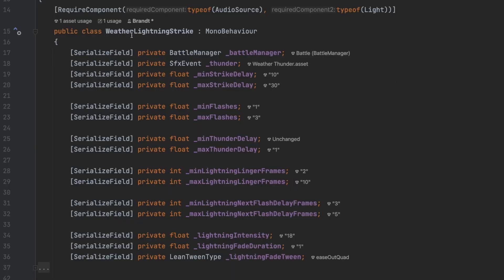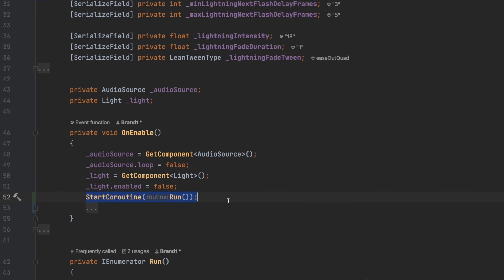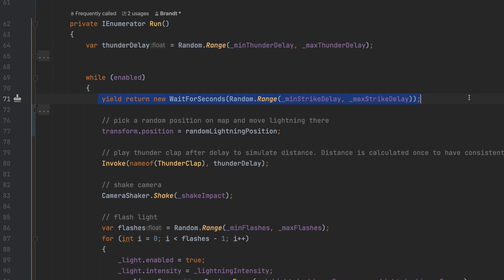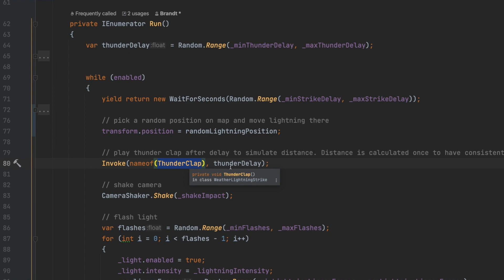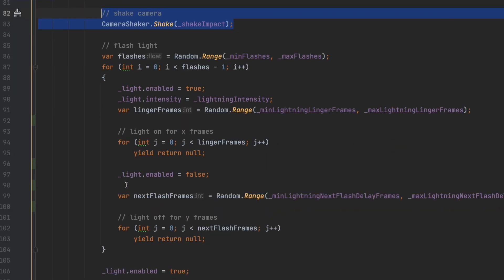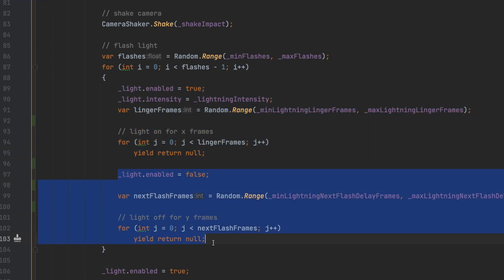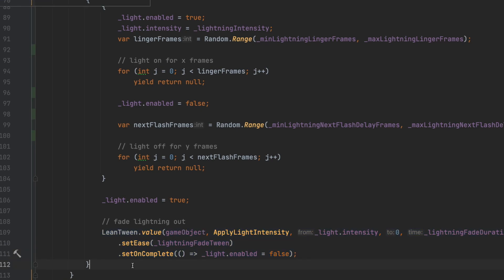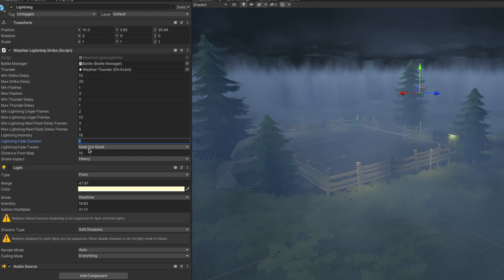Unity Lightning Flash Tutorial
A quick tutorial on simulating lightning flashes off screen. In game clips are from Sea Wolf: Tactics.